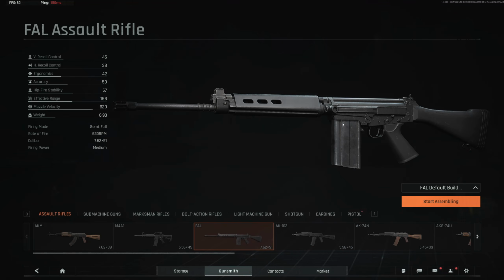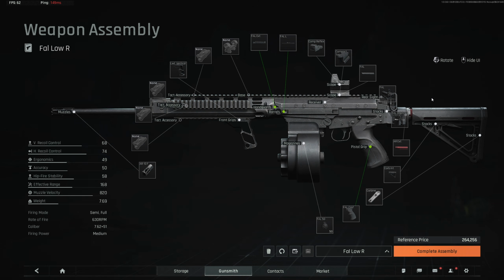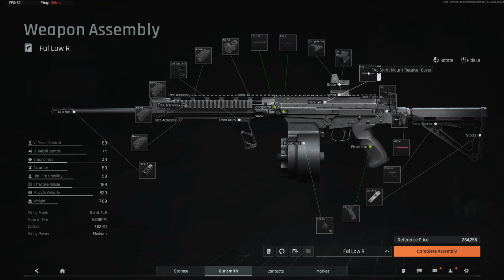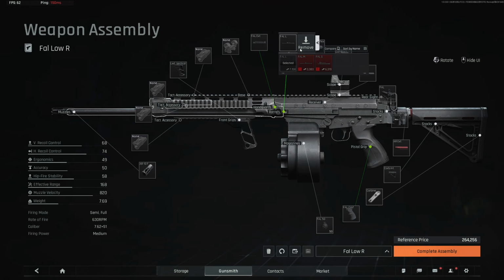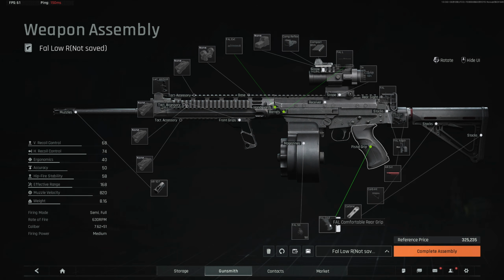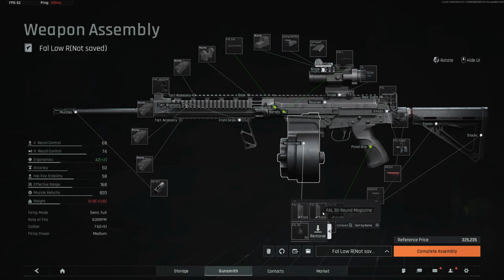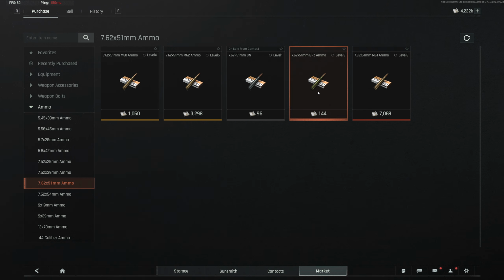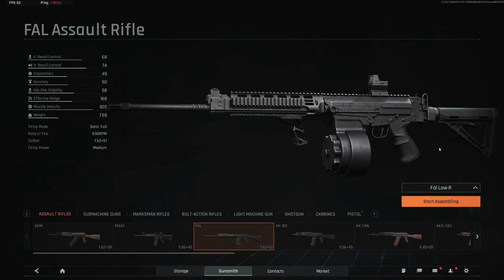The LOWEST Recoil Fal Is INSANE! (Full Weapon Build) | Arena Breakout: Infinite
Arena Breakout: Infinite is a very punishing game, so you might want to jump into raids with the best possible weapons. So in this video we go over the lowest recoil weapon build for the Fal, which will also be the start of my weapon builds for this new extraction shooter.